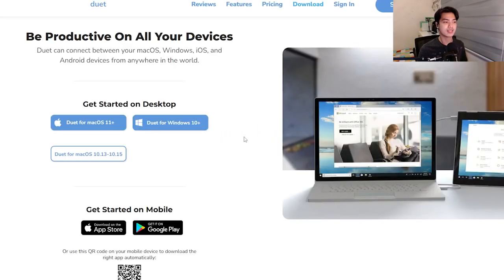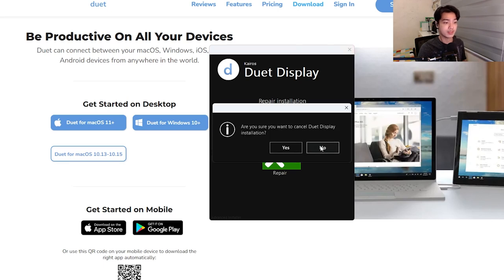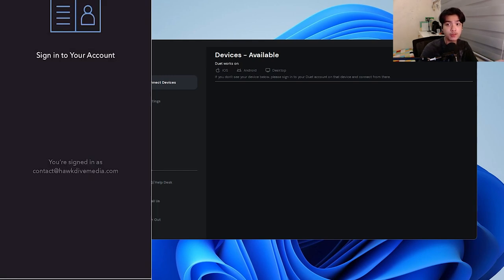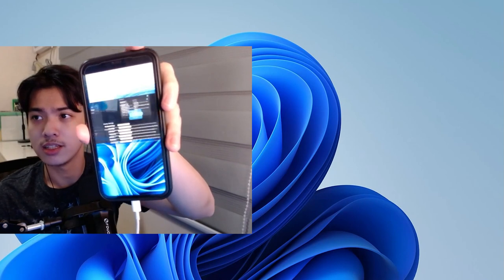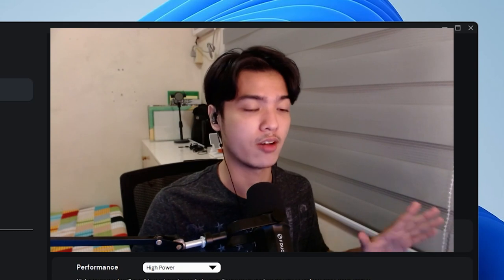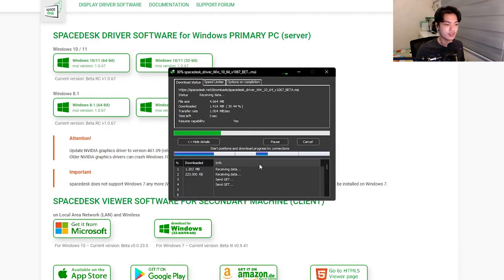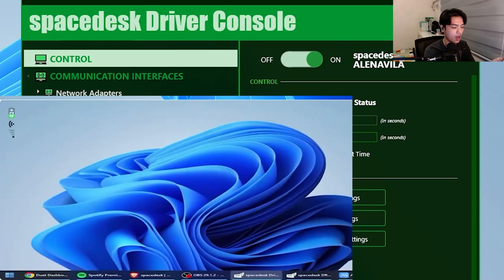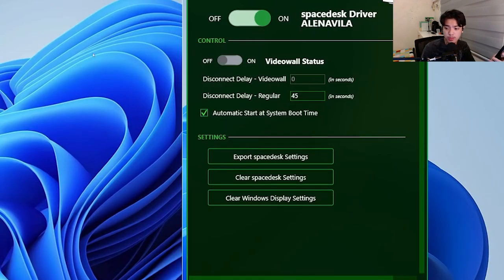Duet Display on Windows 11 | How To Use It Plus A Free Alternative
Duet Display is a really useful tool that lets you use your iPad, iPhone, or Android smartphone as an extra screen for your computer. It's great if you need more space to work on multiple things at once or if you want a bigger screen to enjoy your computer activities. Whether you're a professional who needs a dual-monitor setup or just someone who wants a larger workspace, Duet Display makes it easy for you to connect your mobile device and extend your computer screen. It's a simple and seamless solution that can help you be more productive or make your computer experience more enjoyable.

When you connect your iOS smartphone to your laptop using a cable or Wi-Fi with Duet Display, it feels like they are seamlessly connected. It makes your phone work as an extra screen for your laptop. Duet Display does this by using a USB connection, which ensures that the display is of high quality and doesn't have delays. It has an easy-to-use interface where you can adjust settings like the frame rate and screen resolution to make your dual display experience just the way you like it.

• To download the Duet Display app, visit the app store on your mobile device or the official Duet Display website
• Obtain the Duet Display app for your mobile device and ensure it is correctly installed.

• On your computer running Windows 11, you will need to download and install the Duet Display Windows client.

Watch this video to know more about How to join Your Computer and Your Mobile Device Together. We have shared our article link also where you can read everything related to duet display on windows 11 in detail.